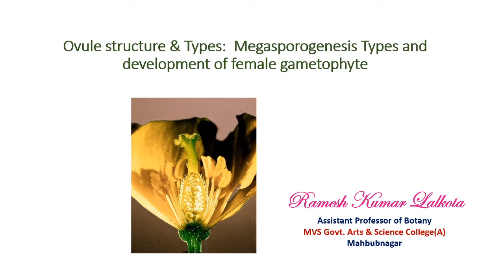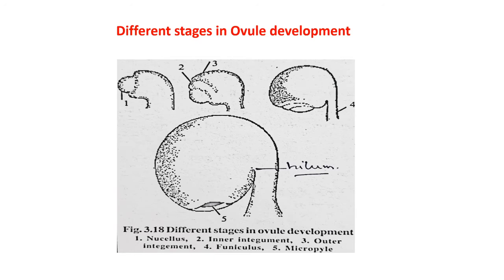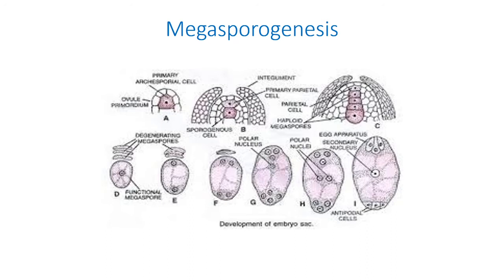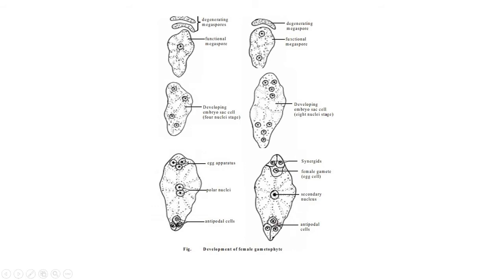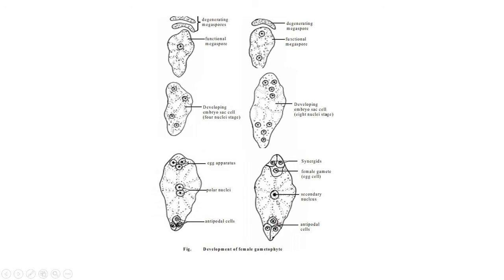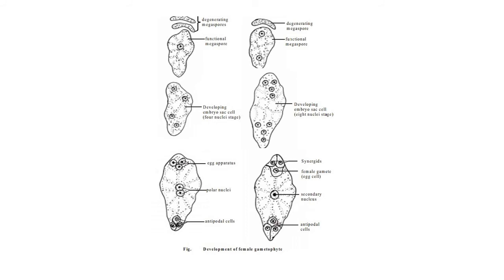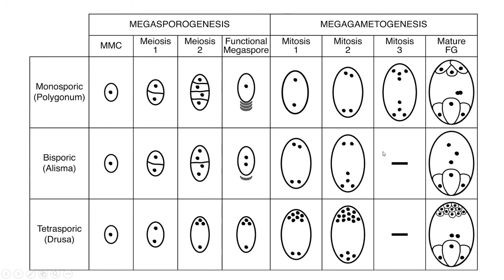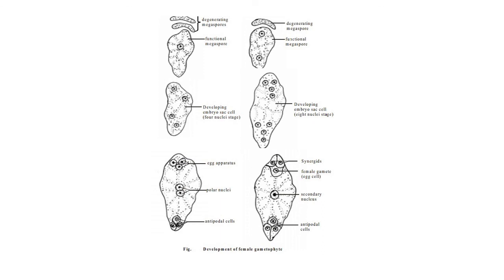Megasporogenesis & Embryo sac development, Monosporic & Bisporic types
Megasporogenesis,  Embryo sac development,  Monosporic & Bisporic type of Embryo sac development.